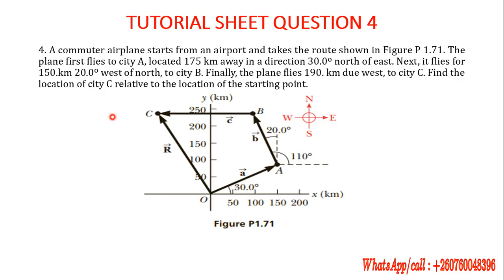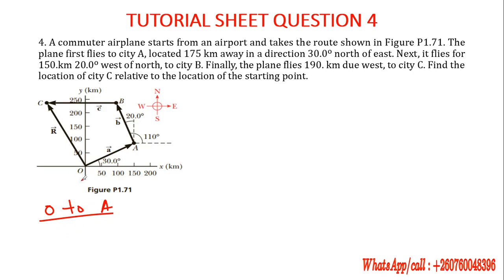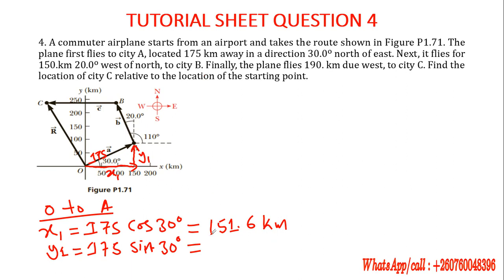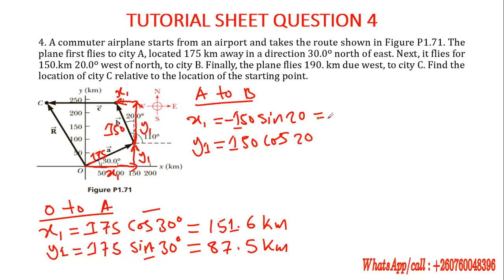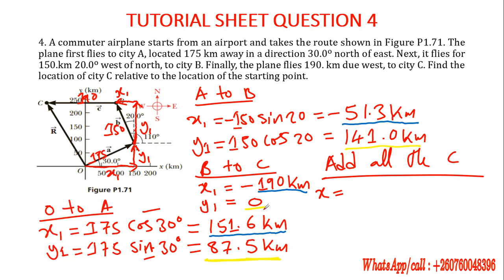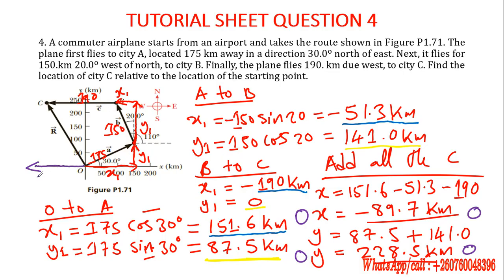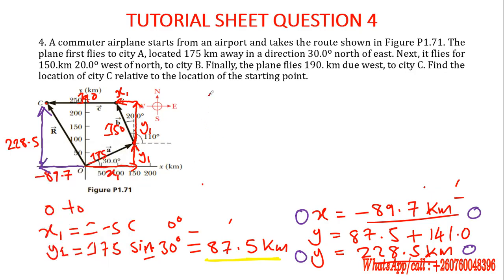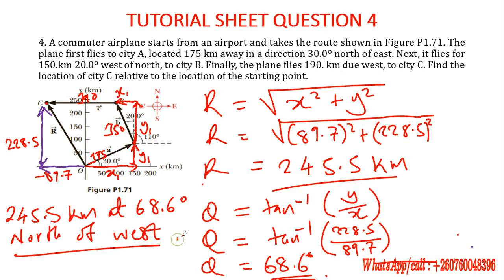VECTOR. A commuter airplane starts from an airport and takes the route shown in Figure P1.71. T